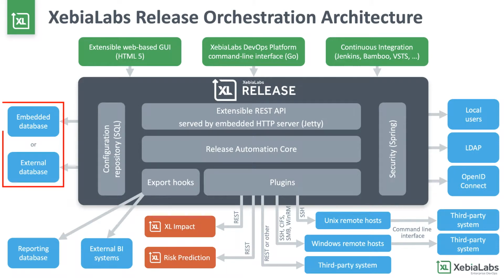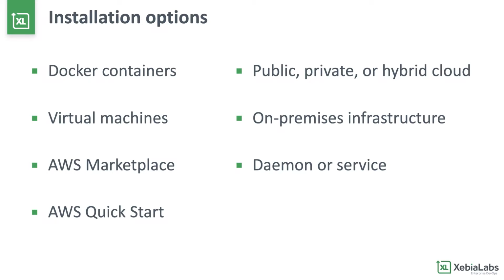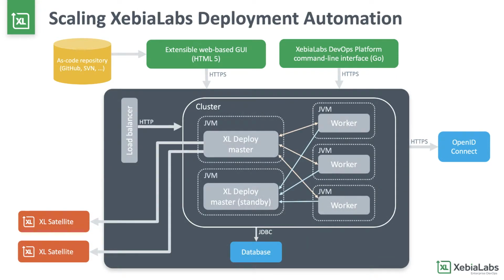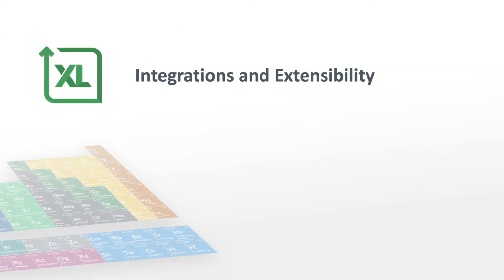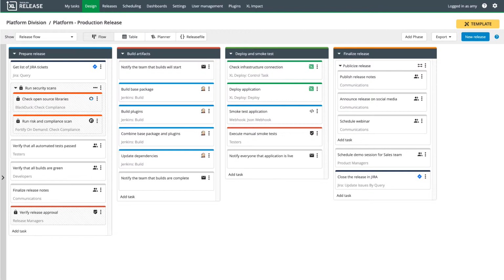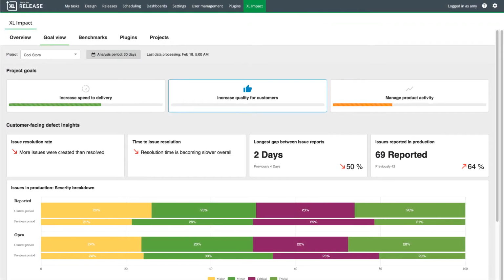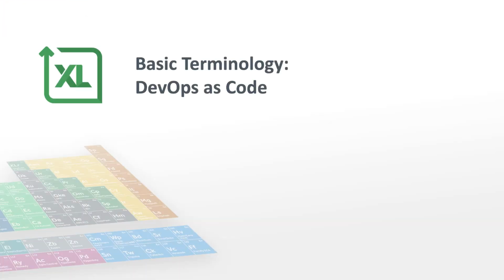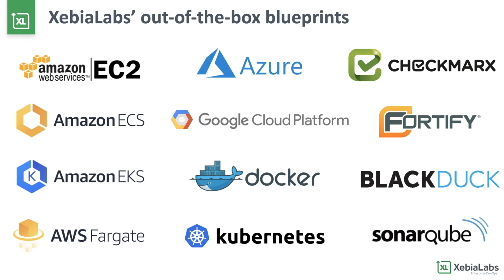XebiaLabs Architecture and Technology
The XebiaLabs DevOps Platform provides the software delivery intelligence and automation that enterprises need to compete in a software-driven world. This primer will introduce you to XebiaLabs' architecture and basic product terminology.